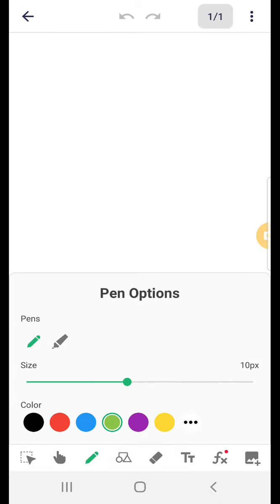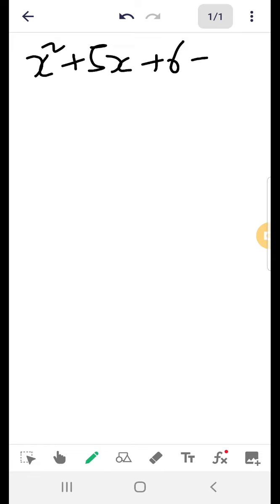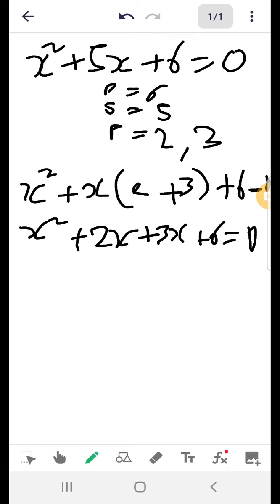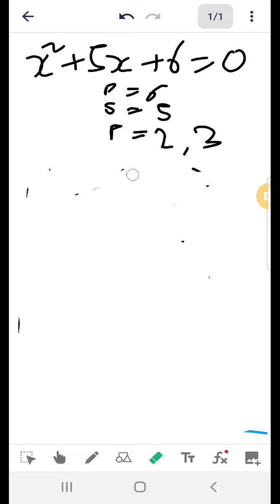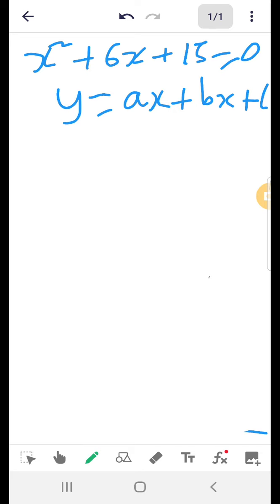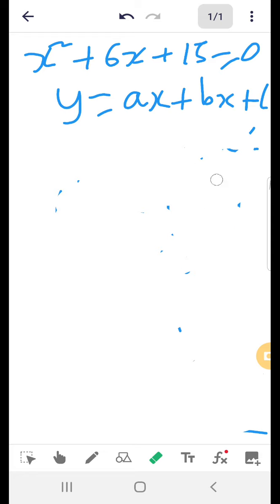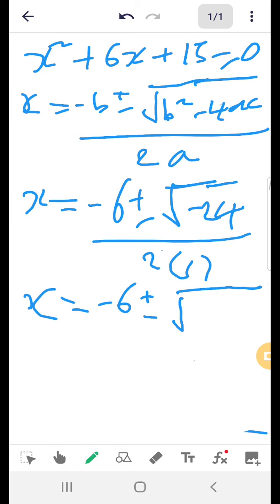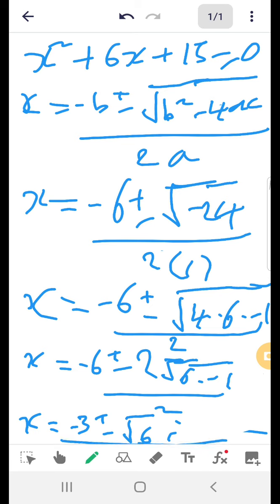Quadratic Equations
Proving by showing your work it has no solution.